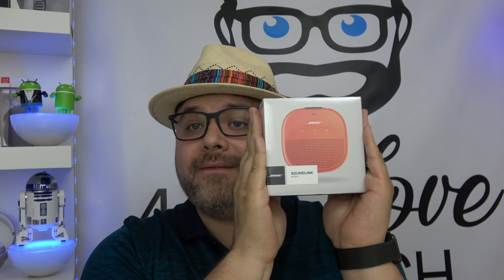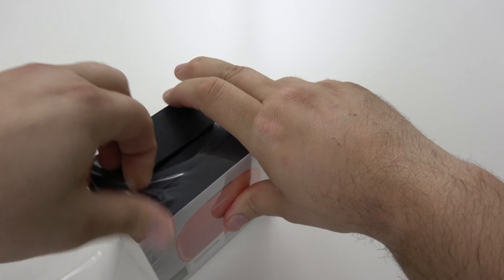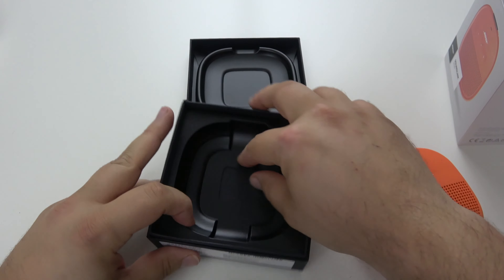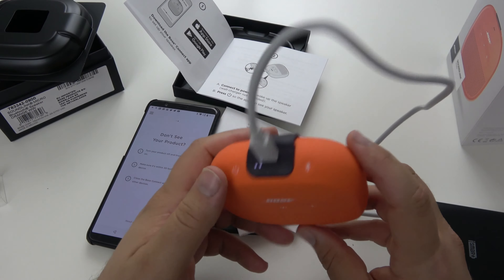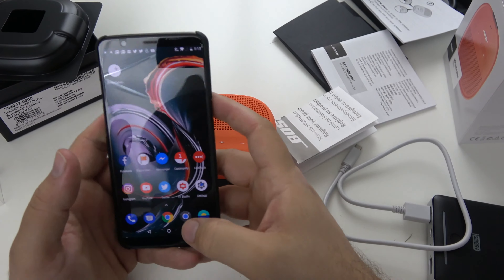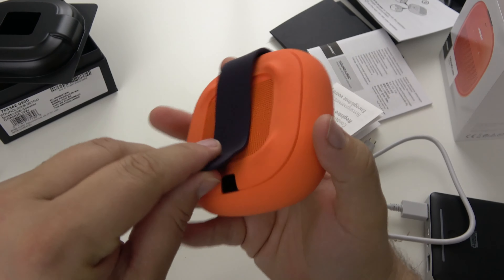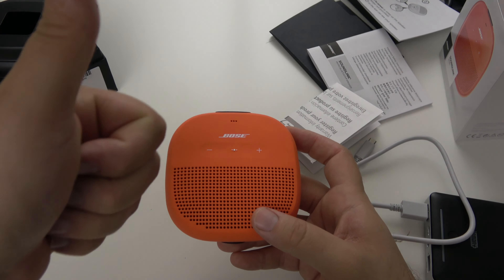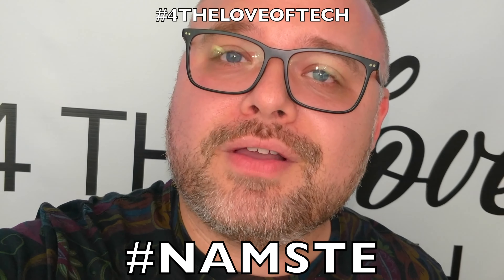Bose Soundlink unBoxing plus More 1/1/2018 Giveaway Details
I'm at it again unBoxing things so you don't have to. Bose is a quality product and always delivers some great sound. But what did they pack into this little device? The question; Is it worth it? Let us help you answer that.

Audio Credit and Permission
Giveaway Items are shipped in the USA (excluding Hawaii and Alaska) at my expense. If you are outside the USA and you want to pay for shipping and send me a prepaid shipping label I will send to you.